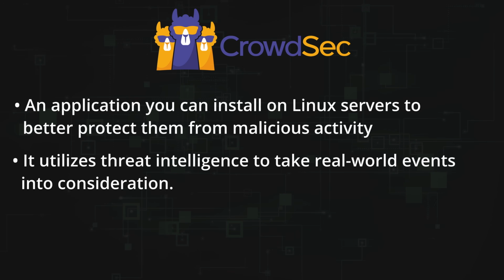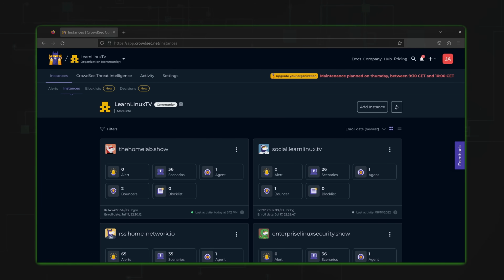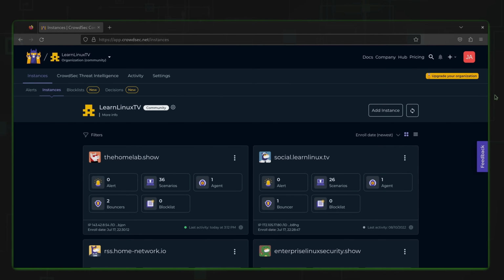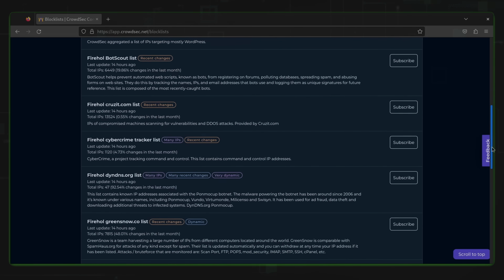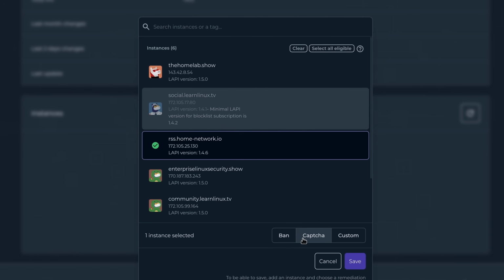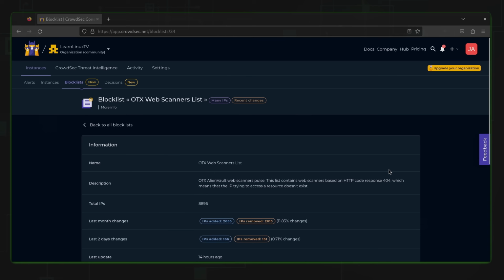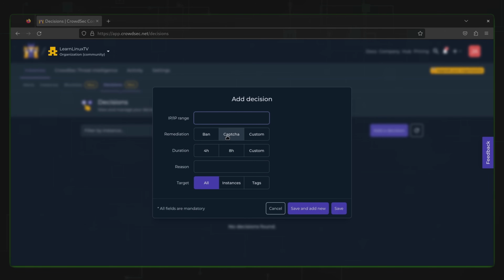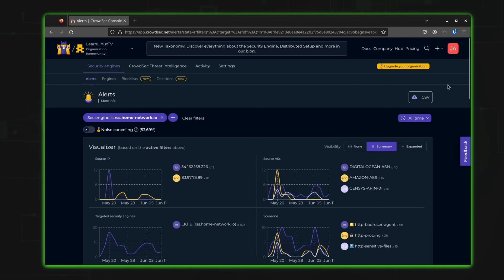CrowdSec 1.5 Gains New Features - Exploring Block Lists, Post Exploitation Behavior & More!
CrowdSec is a service that aims to enhance the security of your Linux server - which it does in a very interesting way. Leveraging the power of the very "crowd" it serves, CrowSec is able to build intelligence that benefits every server that has it installed. This service has been discussed on the channel before, but in this tutorial you'll see some of the new features as of CrowdSec 1.5.

Support Linux Learning and check out Netdata, a powerful utility that enables you to easily and proactively monitor your business, home, or homelab network

*🕐 Time Codes*
00:00 - Start
01:33 - Tutorial Disclaimer
02:26 - CrowdSec Refresher
05:09 - Exploring New Features in CrowdSec 1.5
06:10 - CrowdSec now supports Additional Blocklists
11:51 - Taking a look at the "Real-Time Decision Management" feature
13:34 - Post Exploitation Behaviors